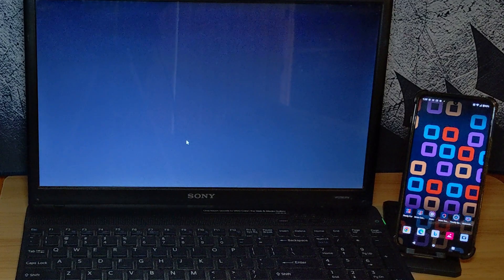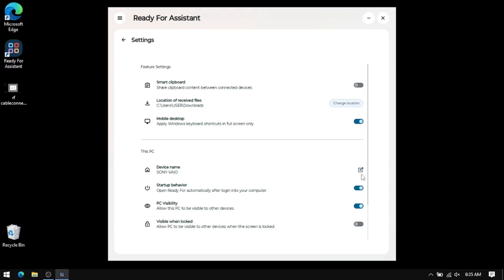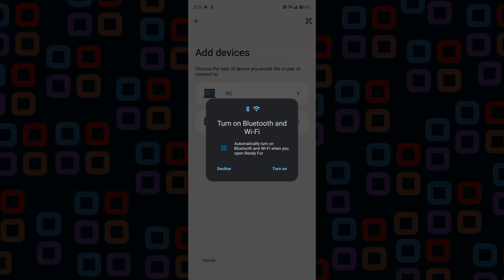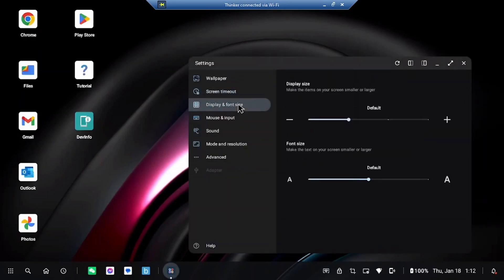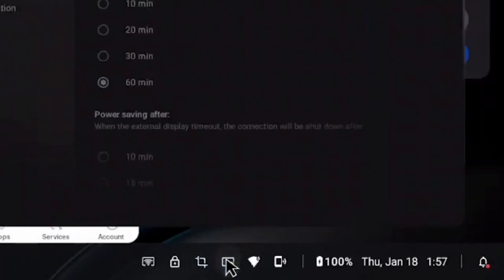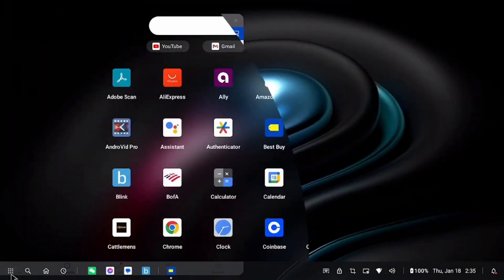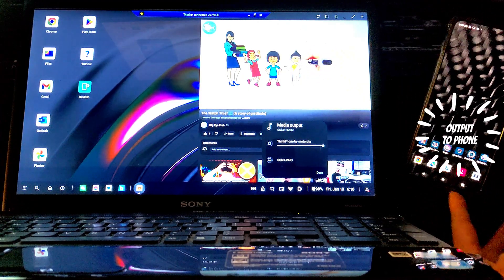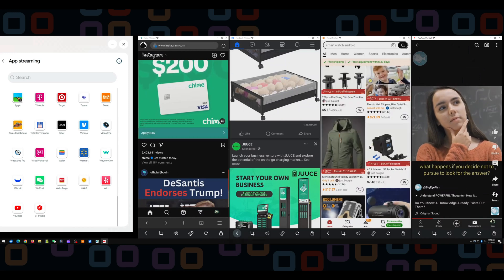MOTOROLA "READY FOR" IN 2024 A CLOSER LOOK PART 1: MOBILE DESKTOP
This video explores the use of Motorola's mobile desktop integration feature (Ready For) which lets you use your phone as a desktop through your Windows Desktop environment. This can be done wirelessly or wired.

LINKS
Windows Ready For app:

Direct File Download for Ready For Windows App Executable